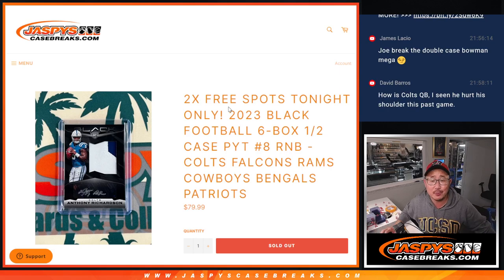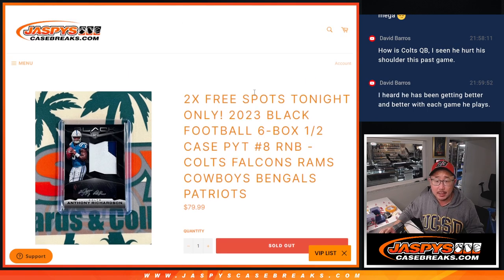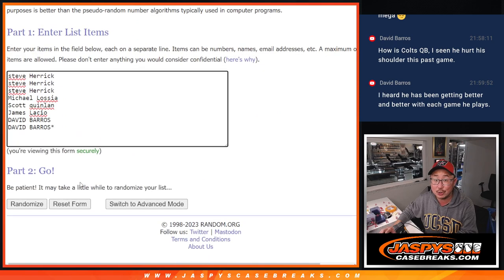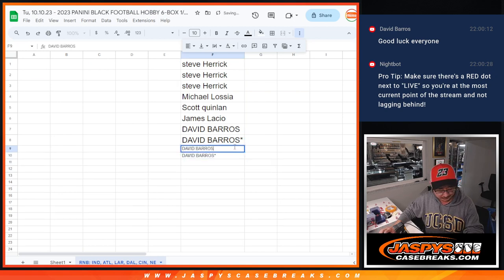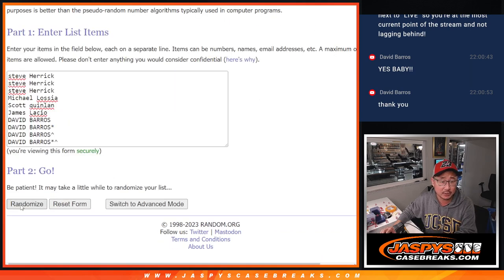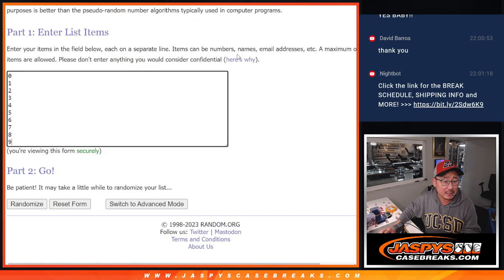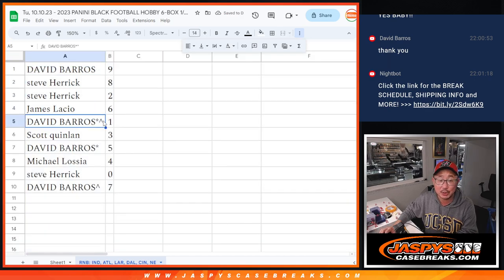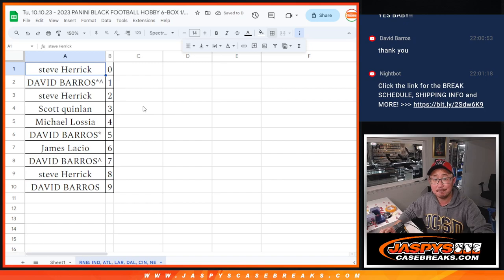RNB - Tu, 10.10.23 - 2023 PANINI BLACK FOOTBALL HOBBY 6-BOX 1/2 CASE BREAK #8 *PYT*